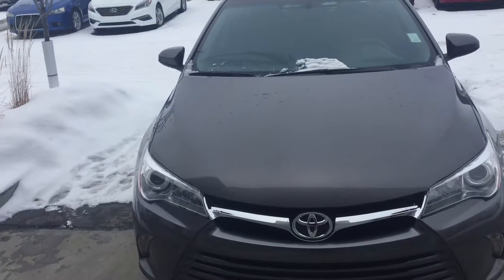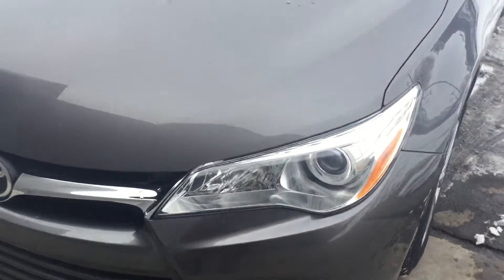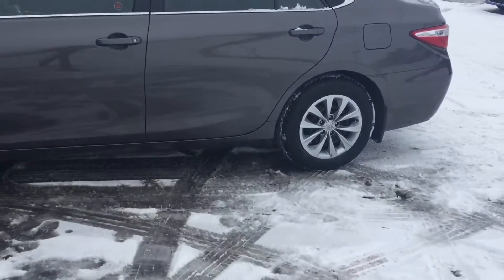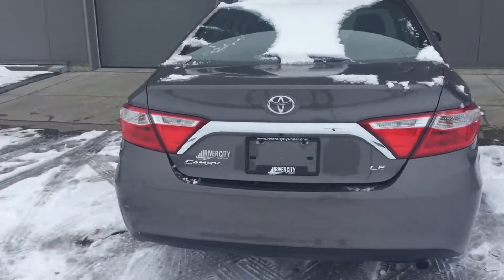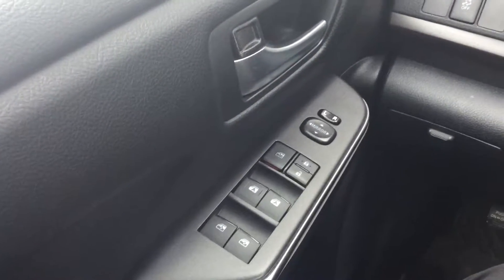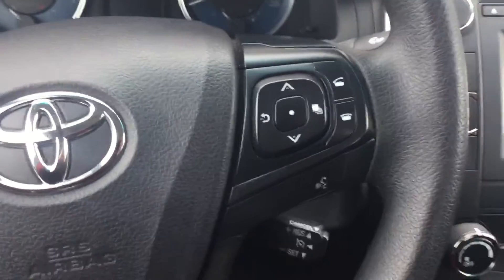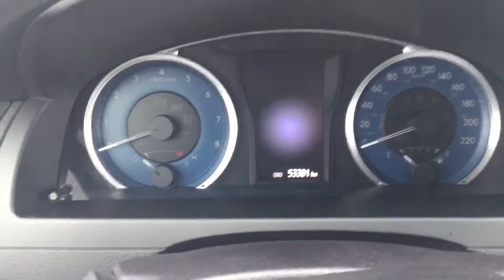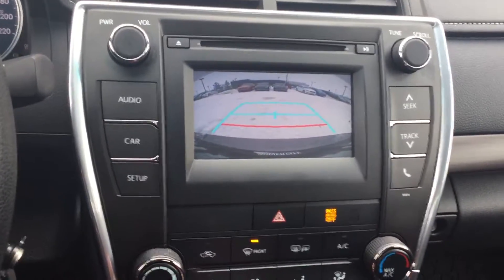Toyota Camry || Edmonton Hyundai Dealer